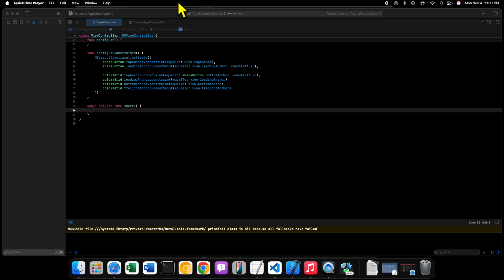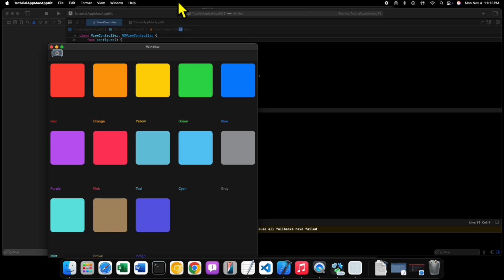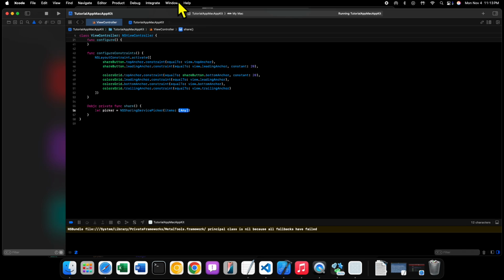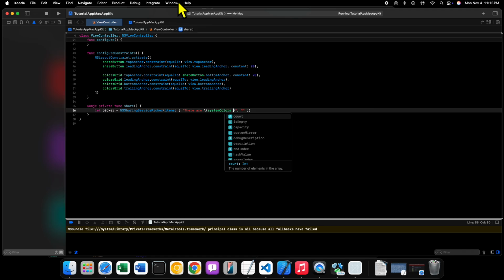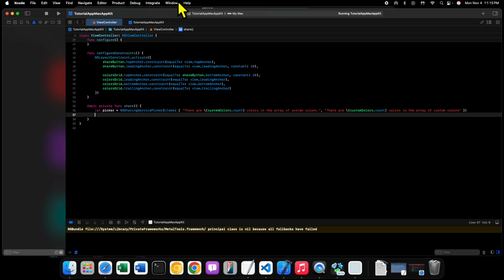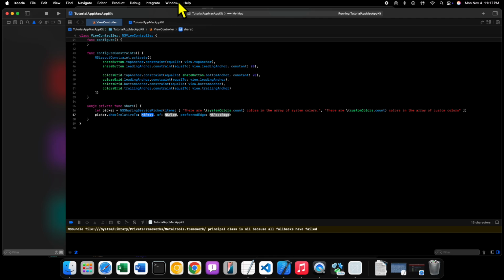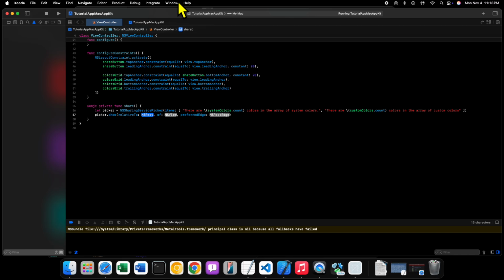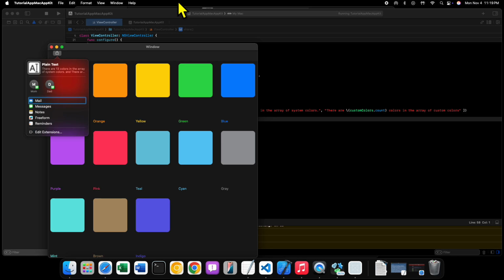macOS Development with AppKit - 58 - Displaying and Using a Share Sheet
Welcome to another installment of our series on developing apps for macOS. In this video we learn how to use NSSharingServicePicker to share content to other services or apps  from your app.